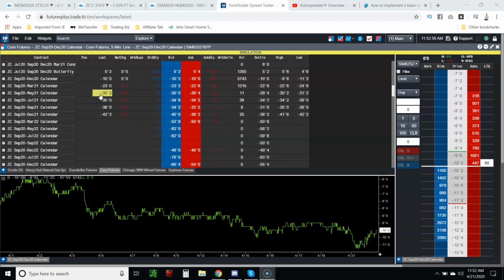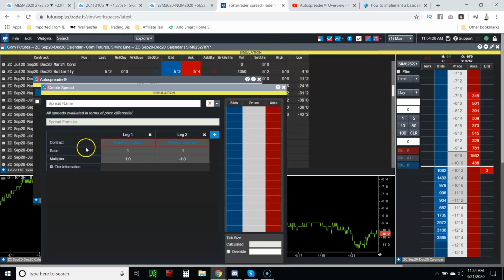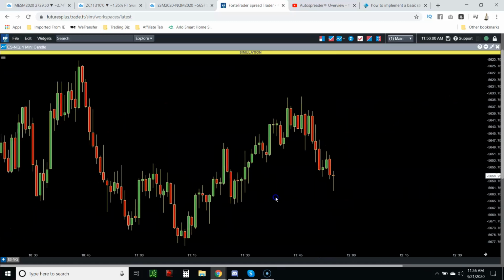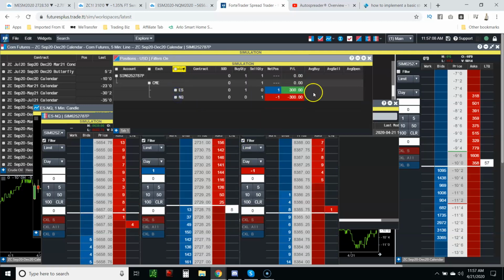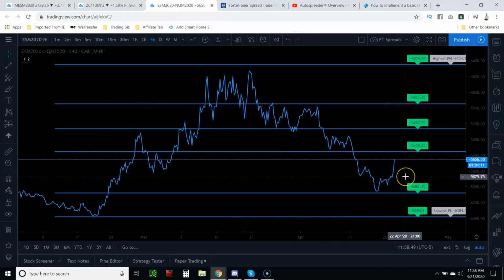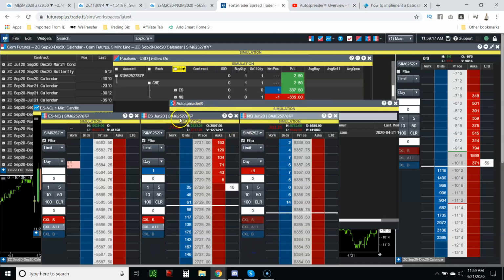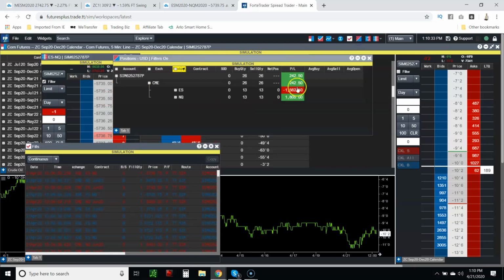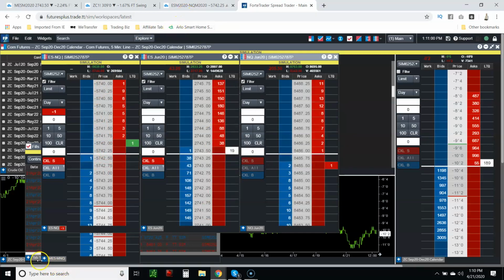EMini S&P vs Nasdaq Futures Spread, How to Us Tradestation Futures Plus Autospreader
Hi all I just wanted to share a way to use autospreader on Tradestation Futures Plus, powered by Trading Technologies Platform.  Allows you to build a synthetic spread on futures and commodities.

Would You Like To Follow My Trades For Free And See For Yourself Before, That You Can Do The Same With Me? |No Obligations Ever | Opt In Now, Get Email Alerts For Free |Track the Trades and See for Yourself

RISK DISCLOSURE:
CFTC RULE 4.41 - HYPOTHETICAL OR SIMULATED PERFORMANCE RESULTS HAVE CERTAIN LIMITATIONS. UNLIKE AN ACTUAL PERFORMANCE RECORD, SIMULATED RESULTS DO NOT REPRESENT ACTUAL TRADING. ALSO, SINCE THE TRADES HAVE NOT BEEN EXECUTED, THE RESULTS MAY HAVE UNDER-OR-OVER COMPENSATED FOR THE IMPACT, IF ANY, OF CERTAIN MARKET FACTORS, SUCH AS LACK OF LIQUIDITY, SIMULATED TRADING PROGRAMS IN GENERAL ARE ALSO SUBJECT TO THE FACT THAT THEY ARE DESIGNED WITH THE BENEFIT OF HINDSIGHT. NO REPRESENTATION IS BEING MADE THAT ANY ACCOUNT WILL OR IS LIKELY TO ACHIEVE PROFIT OR LOSSES SIMILAR TO THOSE SHOWN.E RESULTS AND ALL WHICH CAN ADVERSELY AFFECT TRADING RESULTS.